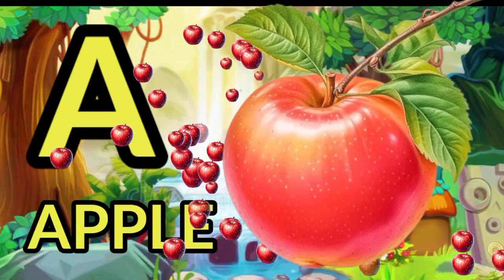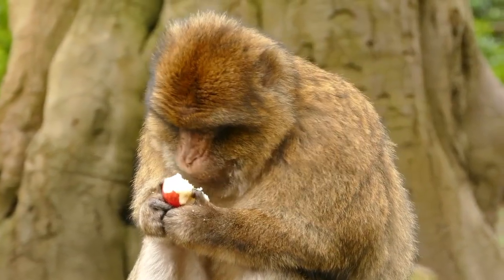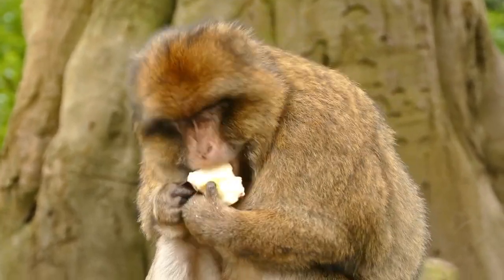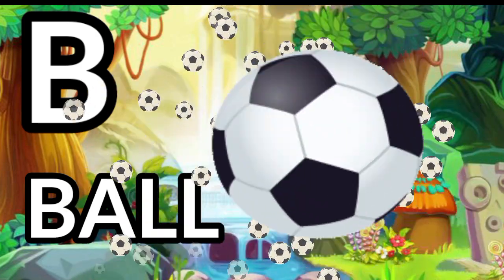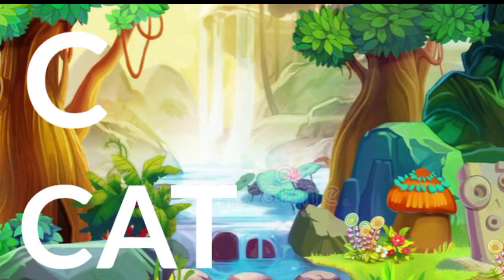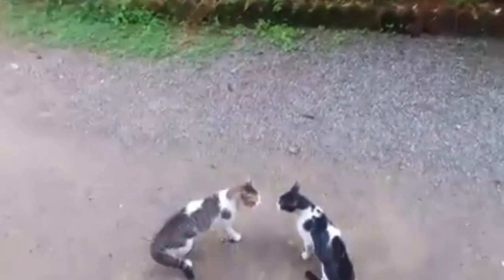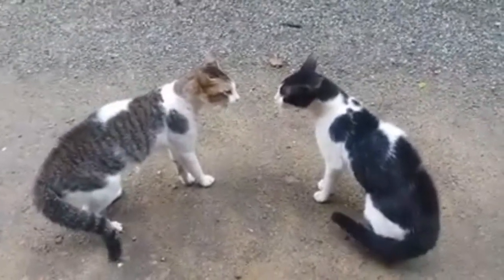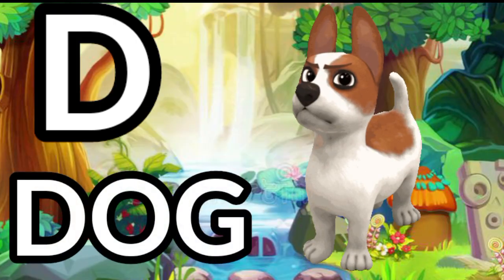abcd | A for apple | अ से अनार | phonics song | 123 numbers | counting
your queries.
kidstvatoz 123 counting numbers
a for apple alphabet learning alphabet sounds
b for ball wala video nursery rhymes
animation video abc video pre school kindergarten ka se kabuttar kha se khargash aa se annar क से कबुतर ख से खोरगस अ से अनार